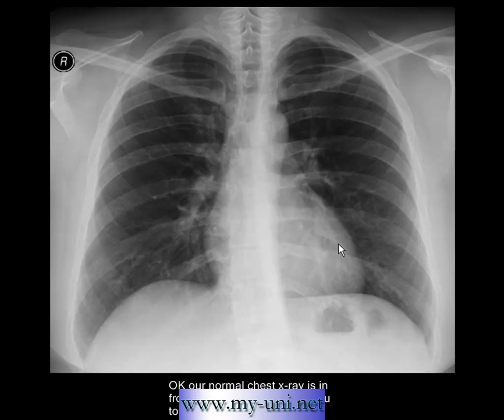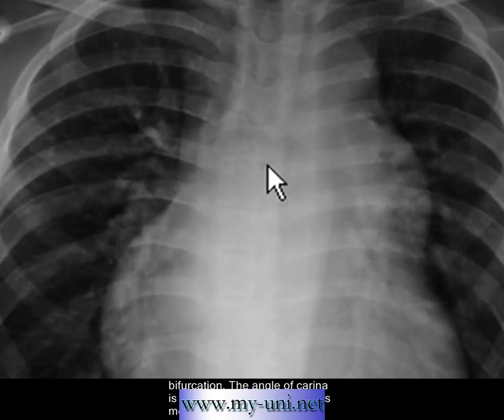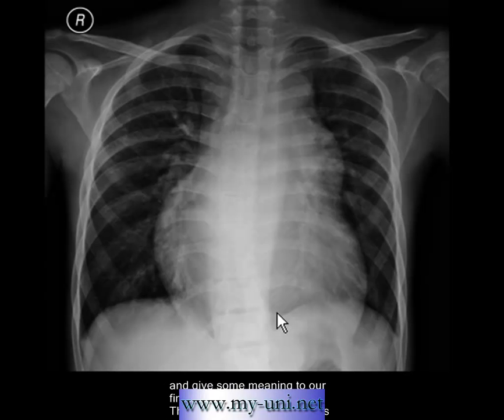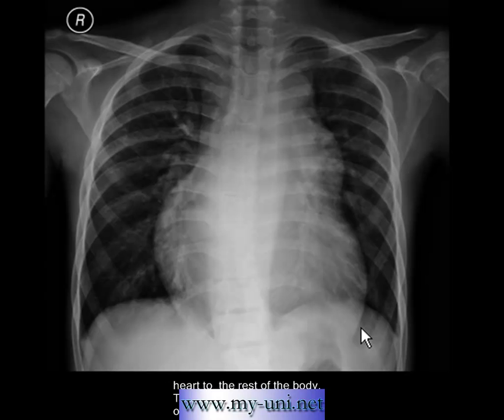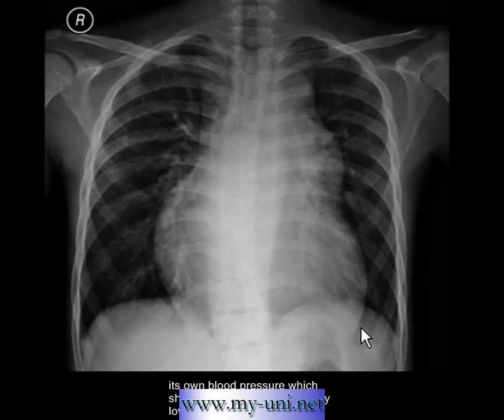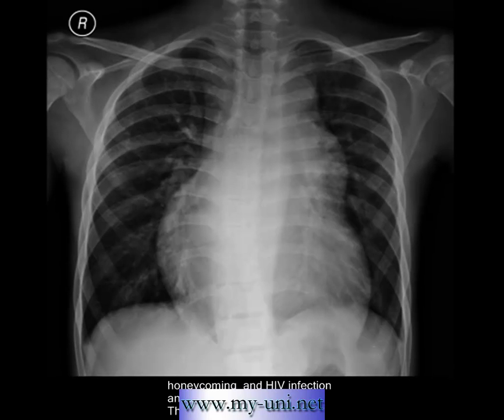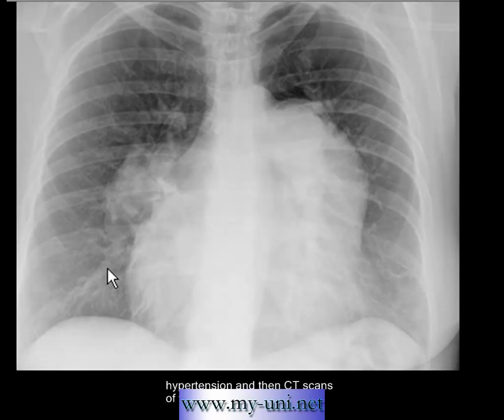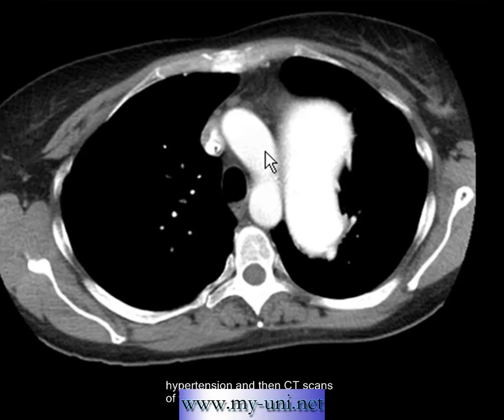Chest x-ray -- pulmonary arterial hypertension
Radiological features of pulmonary arterial hypertension